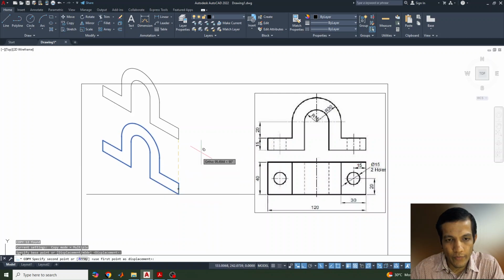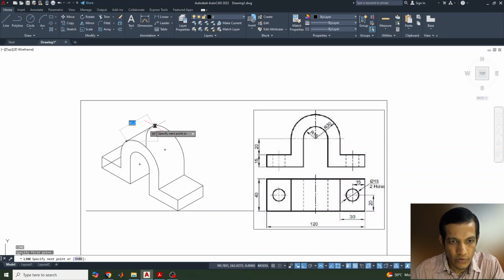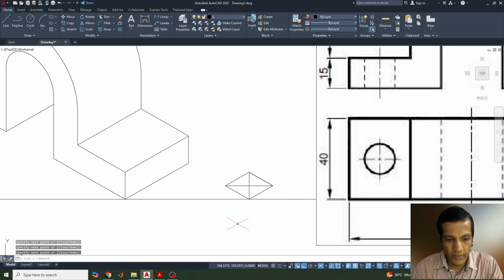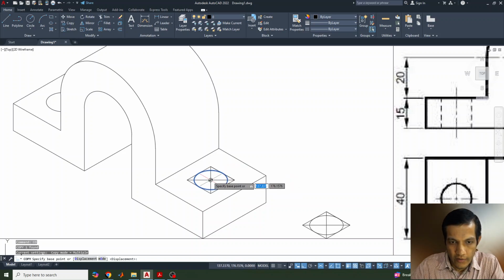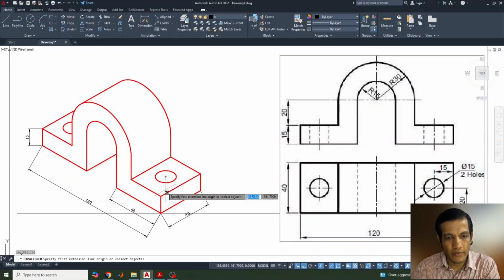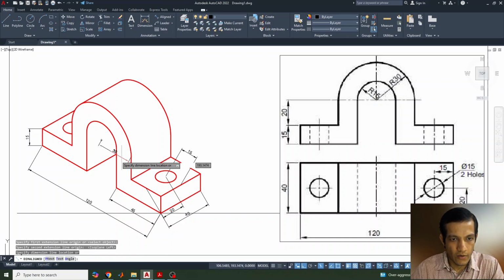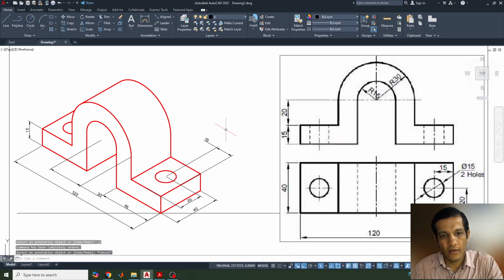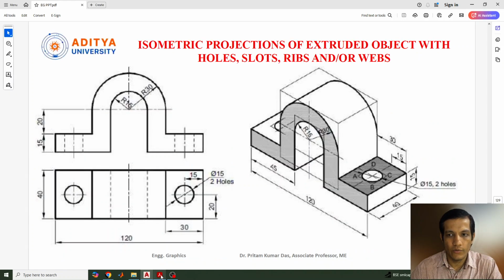Lecture 69 Isometric View from Orthographic View, for Casting, where FV & TV given, in AutoCAD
A detail explanation given on how to draw Isometric View from Orthographic View, for Casting extruded objects, holes, slots and webs are included, in AutoCAD.